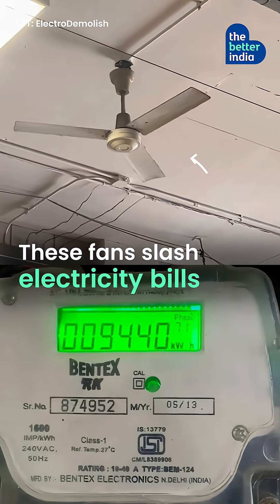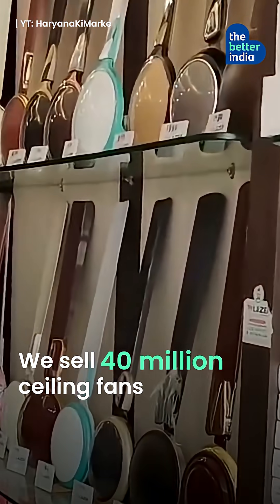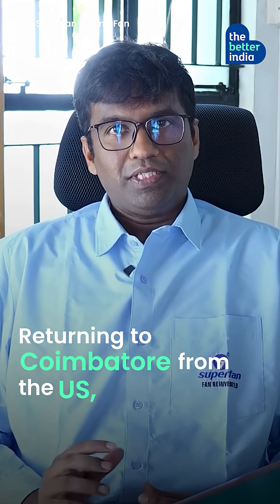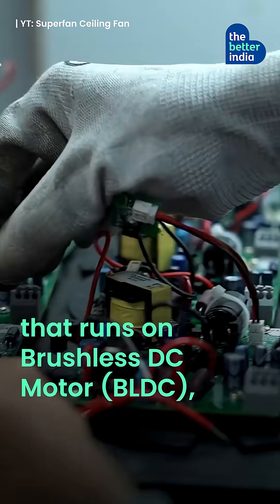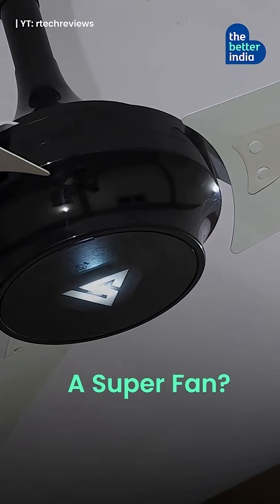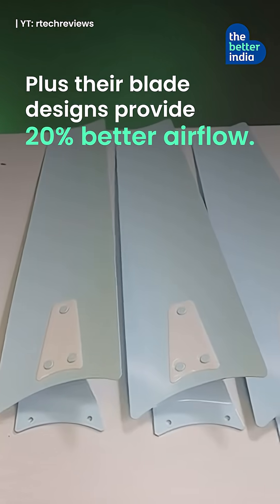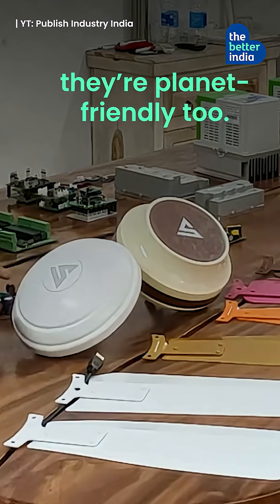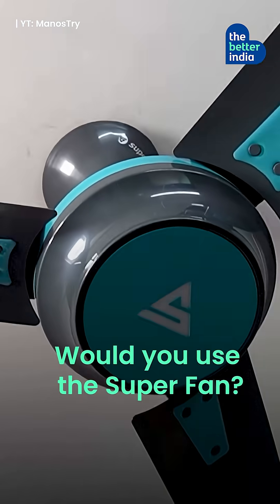He Built India’s 1st Superfans That Save 60% Electricity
Did you know ceiling fans use 21% of your home’s energy? Yet, only 3% are energy-efficient!

Super Fans, built by Mayur Sundararajan, flip the script—saving up to 60% on bills, running 40 hours on just 1 unit of power, and cutting CO₂ emissions by 10 lakh tonnes daily.

Tech-savvy, planet-friendly, and wallet-happy—would you make the switch?

[Energy-efficient Ceiling Fans, Super Fans India, Mayur Sundararajan Fans, Save Electricity]